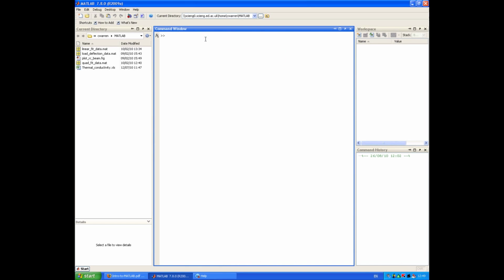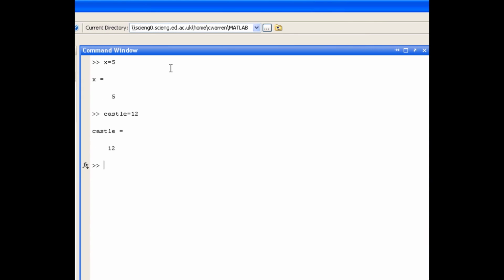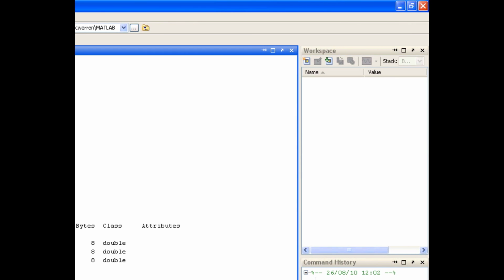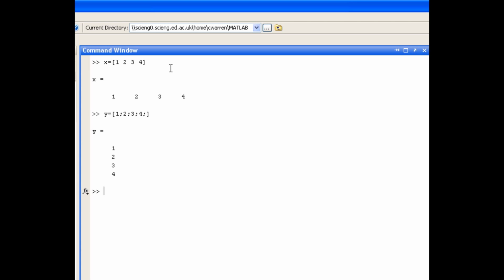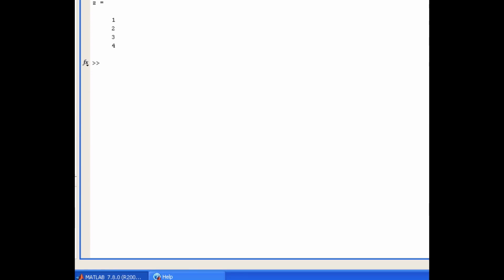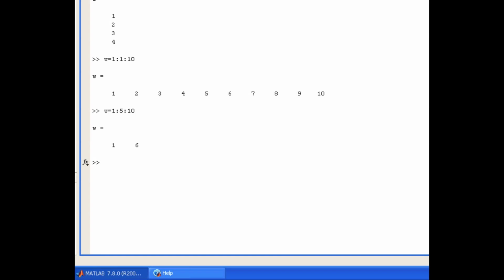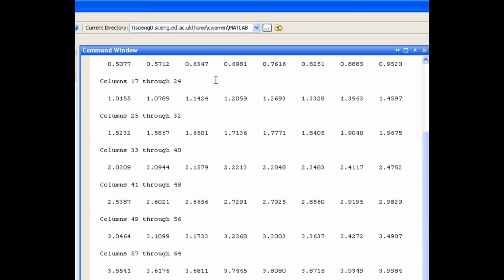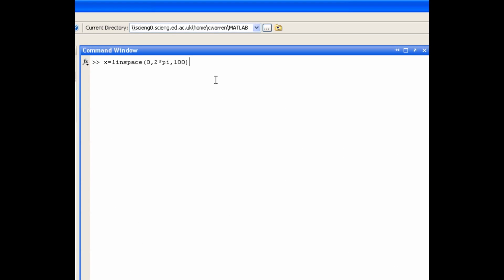02 Variables and arrays YouTube